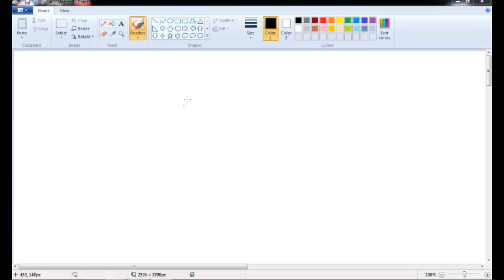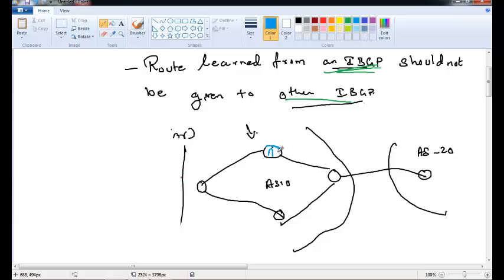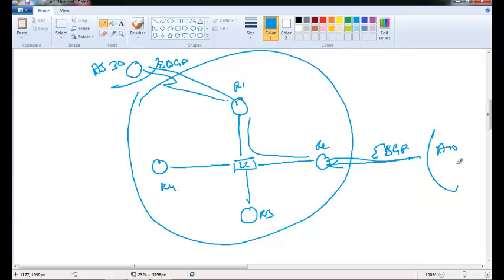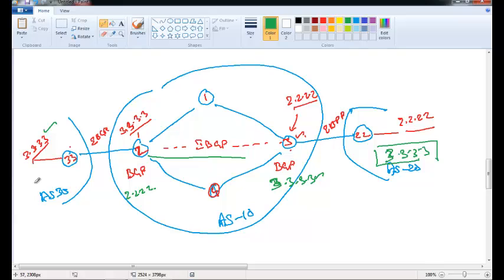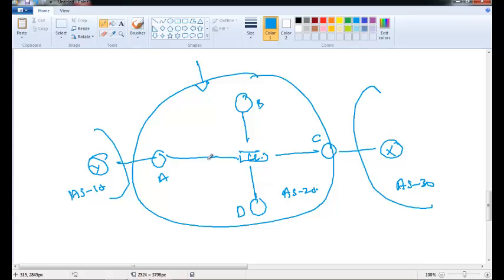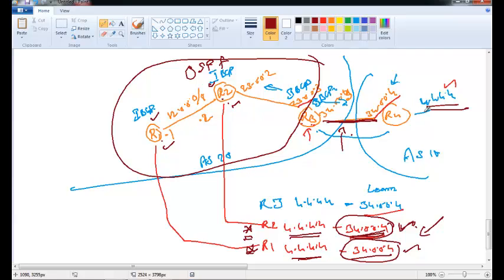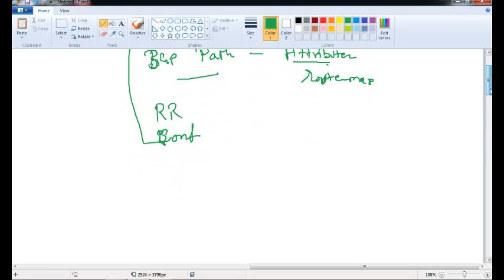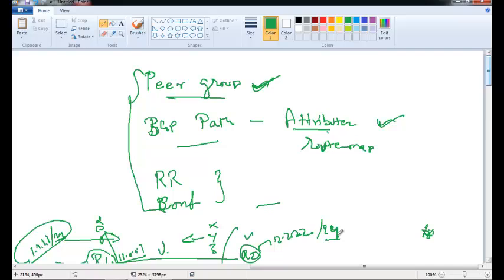BGP for intermediate part 4